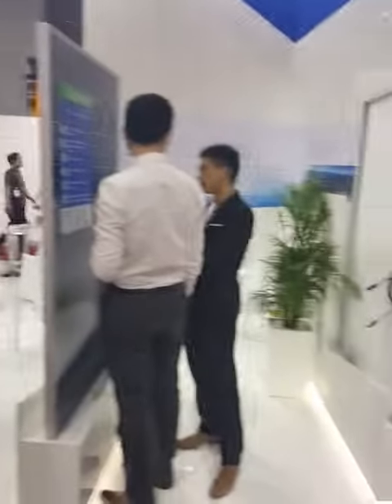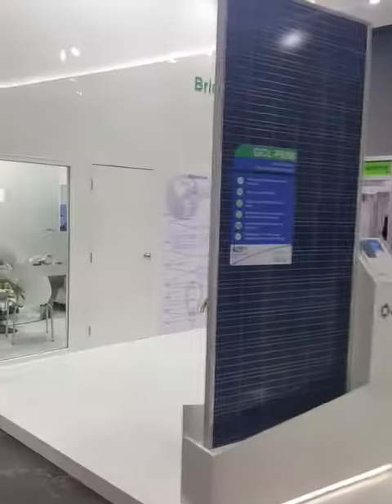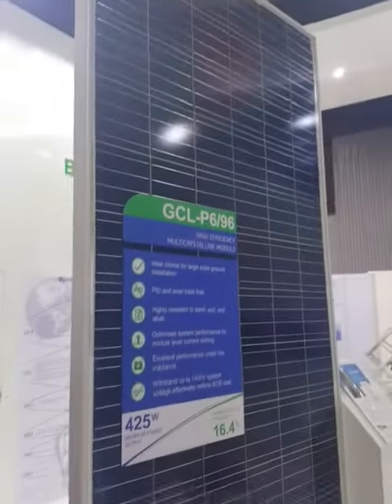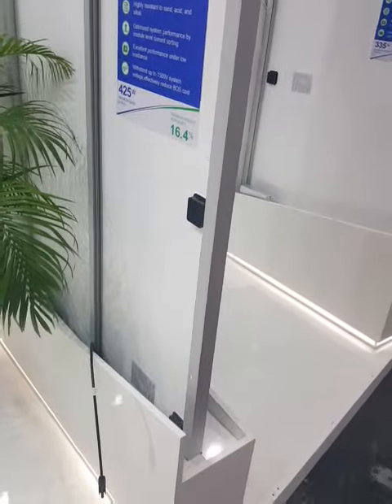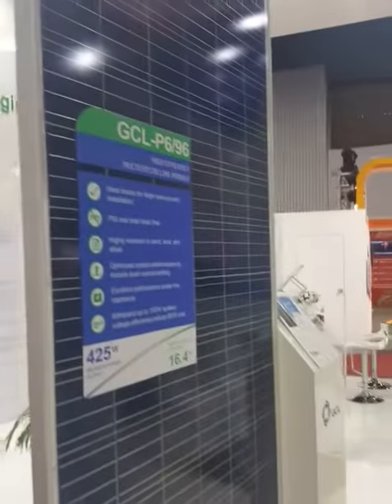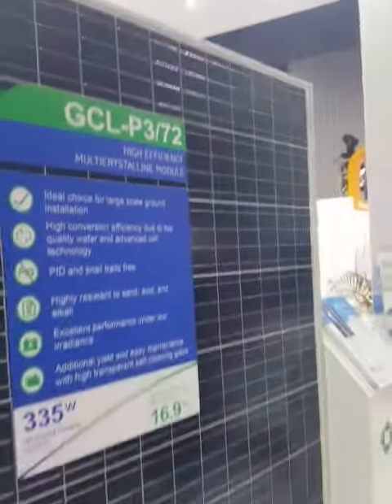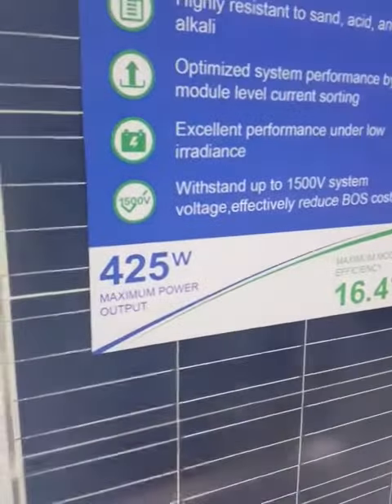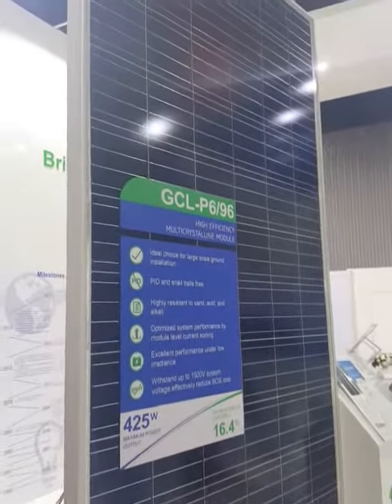GCL makes 425watt panel